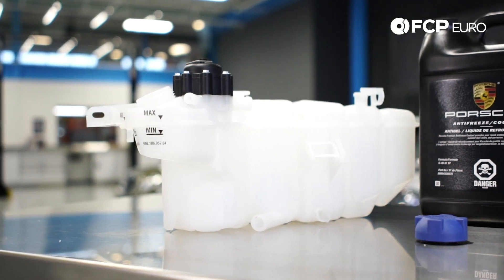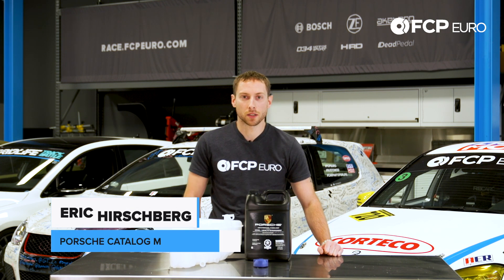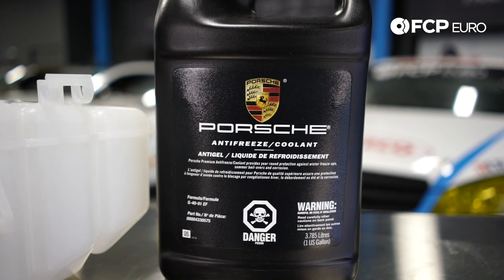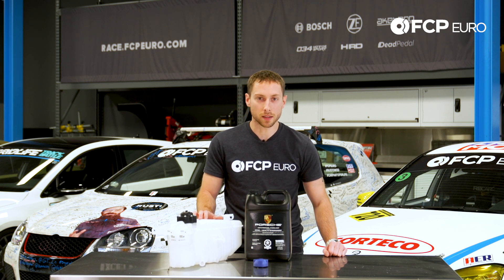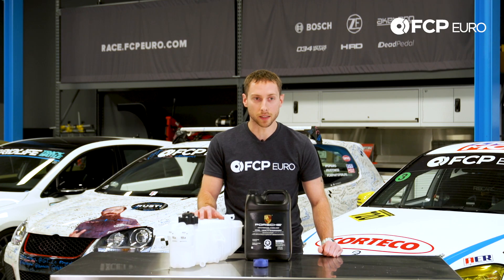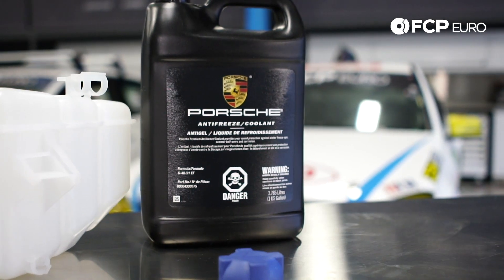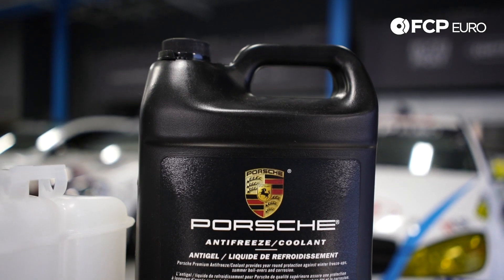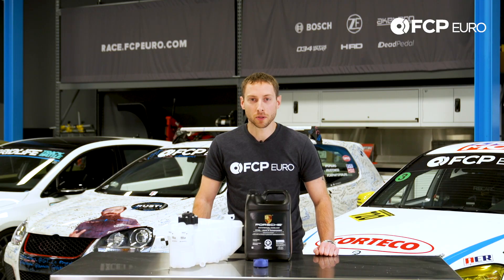Porsche 996 911 Coolant Expansion Tank Kit - Specs, Faults, and Product Review (Carrera, GT3, Targa)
►Over time, expansion tanks can turn yellow, become brittle, and break. Keep your Porsche 911 looking clean with this expansion tank kit that comes with everything you need to properly replace it.

FITMENT:
Porsche 911
2001 Porsche 911 Carrera
2001 Porsche 911 Carrera 4
2001 Porsche 911 Turbo
2002 Porsche 911 Carrera
2002 Porsche 911 Carrera 4
2002 Porsche 911 Carrera 4S
2002 Porsche 911 GT2
2002 Porsche 911 Turbo
2003 Porsche 911 Carrera
2003 Porsche 911 Carrera 4
2003 Porsche 911 Carrera 4S
2003 Porsche 911 GT2
2003 Porsche 911 Turbo
2004 Porsche 911 40th Anniversary Edition
2004 Porsche 911 Carrera
2004 Porsche 911 Carrera 4
2004 Porsche 911 Carrera 4S
2004 Porsche 911 GT2
2004 Porsche 911 GT3
2004 Porsche 911 Turbo
2005 Porsche 911 Carrera
2005 Porsche 911 Carrera 4S
2005 Porsche 911 Carrera S
2005 Porsche 911 GT2
2005 Porsche 911 GT3
2005 Porsche 911 Turbo
2005 Porsche 911 Turbo S
2006 Porsche 911 Carrera 4S
2006 Porsche 911 Carrera 4
2006 Porsche 911 Carrera S
2006 Porsche 911 Carrera
2007 Porsche 911 Turbo
2007 Porsche 911 Carrera
2007 Porsche 911 Carrera 4
2007 Porsche 911 Carrera 4S
2007 Porsche 911 Carrera S
2007 Porsche 911 Targa 4
2007 Porsche 911 Targa 4S
2008 Porsche 911 Targa 4S
2008 Porsche 911 Targa 4
2008 Porsche 911 Carrera S
2008 Porsche 911 Carrera 4S
2008 Porsche 911 Carrera 4
2008 Porsche 911 Carrera
2008 Porsche 911 Turbo
2009 Porsche 911 Carrera
2009 Porsche 911 Carrera 4
2009 Porsche 911 Carrera 4S
2009 Porsche 911 Carrera S
2009 Porsche 911 Targa 4
2009 Porsche 911 Targa 4S
2009 Porsche 911 Turbo
2010 Porsche 911 Carrera
2010 Porsche 911 Carrera 4
2010 Porsche 911 Carrera 4S
2010 Porsche 911 Carrera S
2010 Porsche 911 Targa 4
2010 Porsche 911 Targa 4S
2010 Porsche 911 Turbo
2011 Porsche 911 Carrera
2011 Porsche 911 Carrera 4
2011 Porsche 911 Carrera 4S
2011 Porsche 911 Carrera S
2011 Porsche 911 Targa 4
2011 Porsche 911 Targa 4S
2011 Porsche 911 Carrera GTS
2011 Porsche 911 Speedster
2011 Porsche 911 Turbo
2011 Porsche 911 Turbo S
2012 Porsche 911 Carrera

Chassis: 997
2012 Porsche 911 Carrera S

Chassis: 997
2012 Porsche 911 Carrera 4
2012 Porsche 911 Carrera 4
2012 Porsche 911 Carrera 4S
2012 Porsche 911 Carrera
2012 Porsche 911 Targa 4
2012 Porsche 911 Targa 4S
2012 Porsche 911 Turbo
2012 Porsche 911 Turbo S
2013 Porsche 911 Turbo
2013 Porsche 911 Turbo S